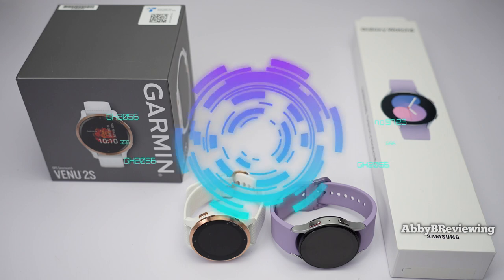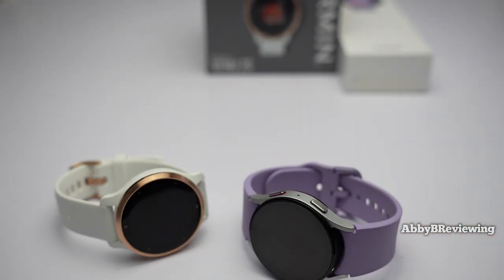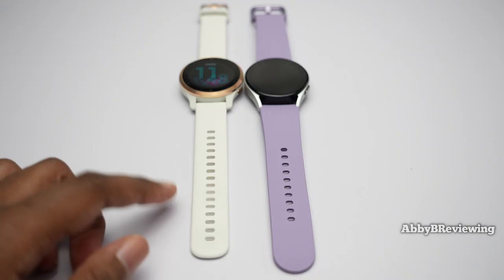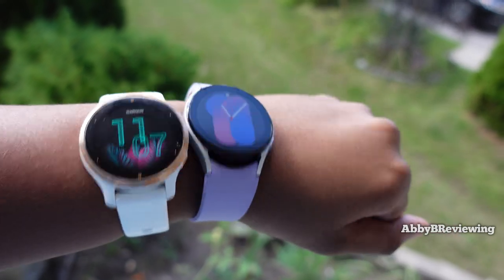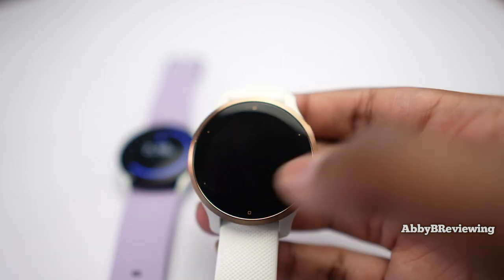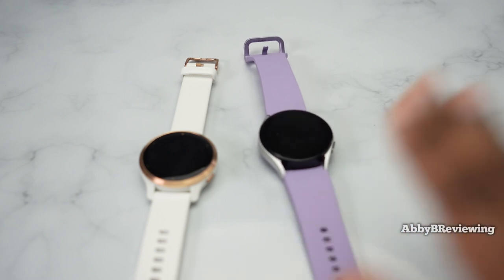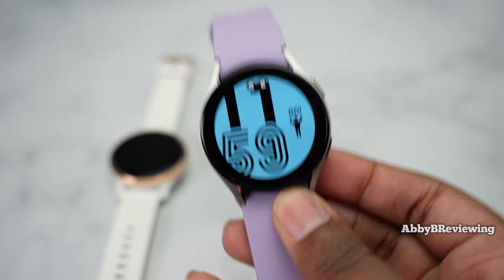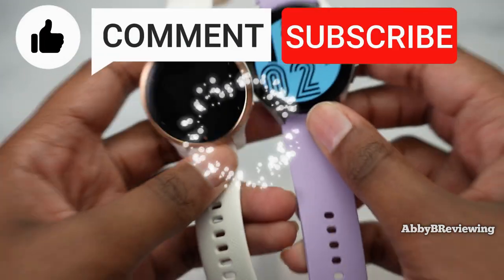Samsung Galaxy Watch 5 vs Garmin Venu 2S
Hi everyone!

This is a comparison of the Garmin Venu 2S White Rose Gold Smartwatch (released 2021) vs the Samsung Galaxy Watch 5 40mm Bluetooth Bora Purple Silver Smartwatch (released 2022).

Check out the full reviews!

Key Points ⏰:
0:00 Intro
00:50 Colour
01:02 Price
01:40 Spec Differences
02:00 Design
03:09 Try On
04:02 What Do You Think Question 1?
04:07 Display
04:47 Spec Similarities
05:13 Operating System
05:48 Sleep Tracking
06:38 Battery Life
07:49 Activity Tracking
08:28 Which Watch Is Best For You?
09:27 Which Watch Do I Prefer?
10:14 What Do You Think Question 2?
10:22 Outro

Galaxy watch 5 vs venu 2s
Video was filmed, edited and uploaded by AbbyBReviewing :)